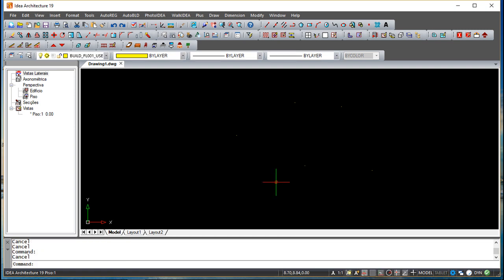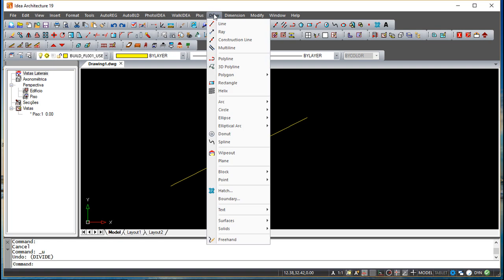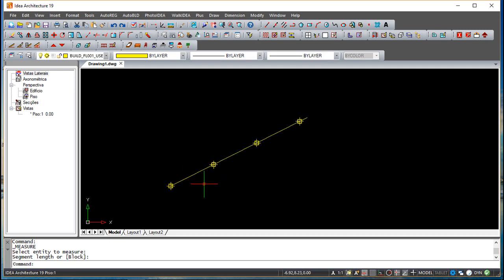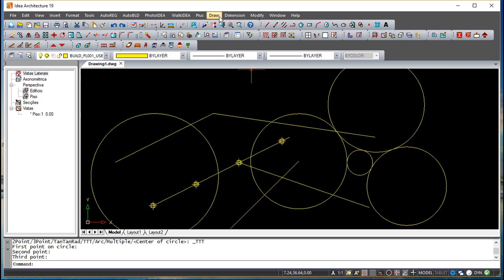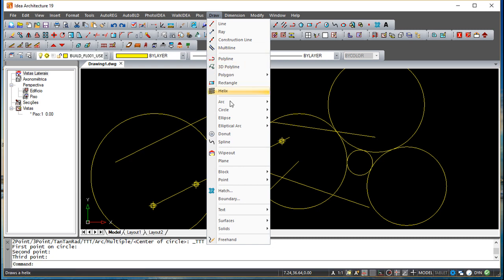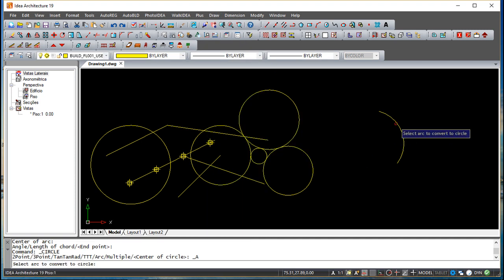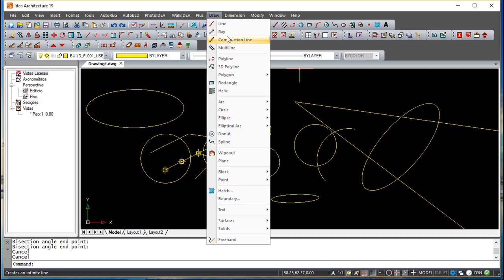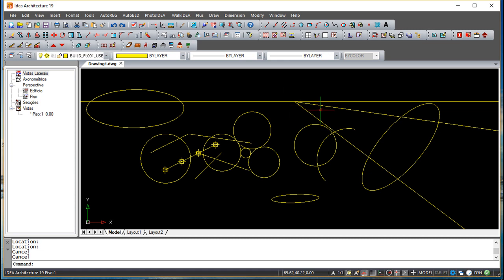4M IDEA v19 Architecture English - Lesson 3/49 - Creating Simple Entities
4M IDEA v19 Architecture English - Lesson 3/49 - Creating Simple Entities.

Subtitles in Spanish, done by Espacio AIC from Uruguay.
This CAD it´s  a 100% DWG & 100% IFC Compatible, IDEA Architecture is the powerful BIM software for 3D & 2D Architectural design, Rendering and Animation, as well as for 4D Scheduling and 5D Costing.
IDEA is the low-cost alternative to Revit® or ArchiCAD® yet easier and faster to use and significantly more affordable to purchase and maintain.